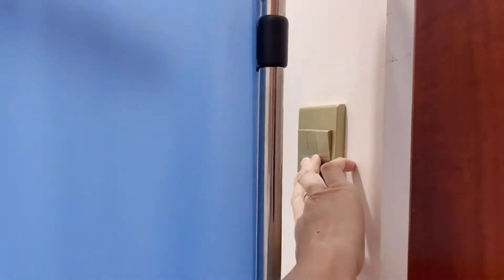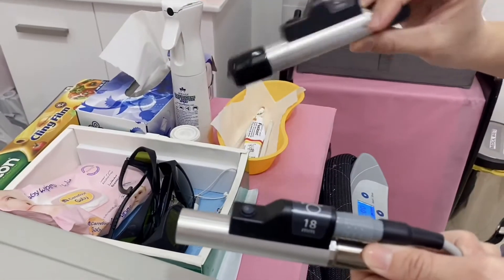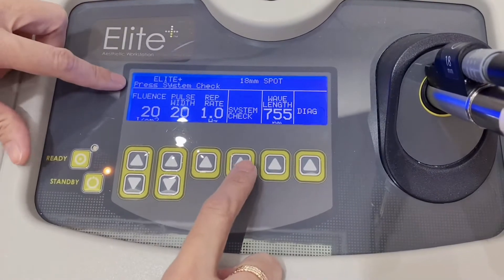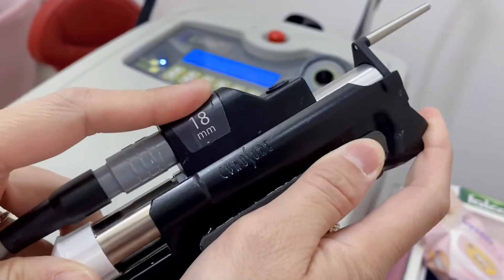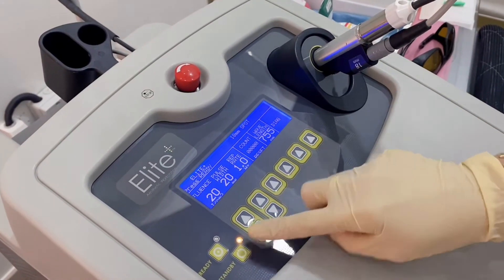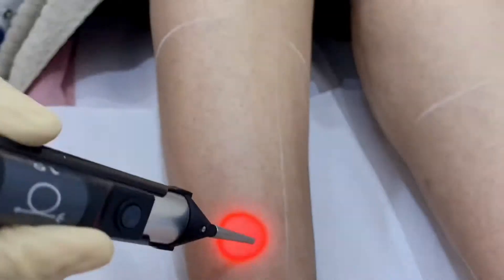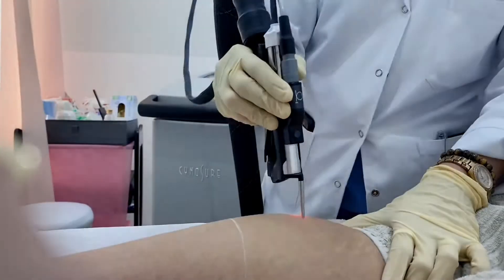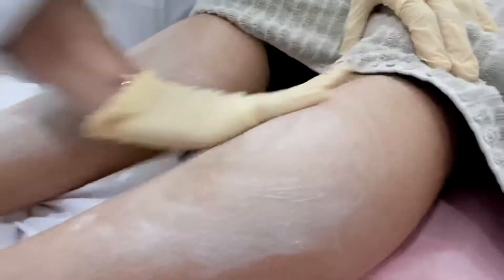Another Work Day in my Life as a Laser Technician | How to use Cynosure Elite Laser System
Another work day in my life as a Laser Technician! 🥳💖🎉 This time I am showing you how to use the Cynosure Elite Laser System! 🥰🇦🇪

I hope you enjoyed watching this video, please hit that LIKE button, don't forget to SUBSCRIBE to my channel, and ring the FULL notification bell, for more of my upcoming videos!

If you would like to support my small channel please consider buying me a virtual coffee here:

Love x

Monikeee